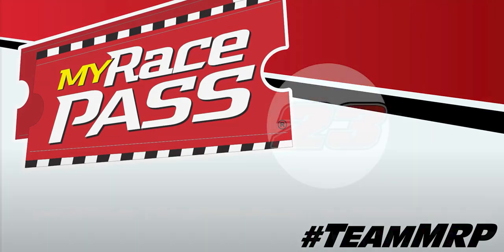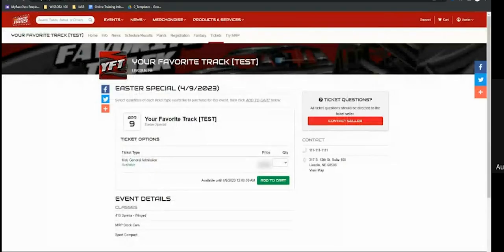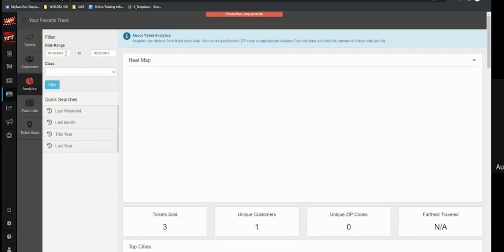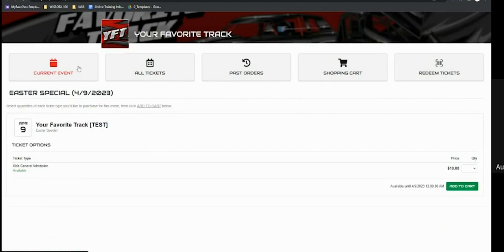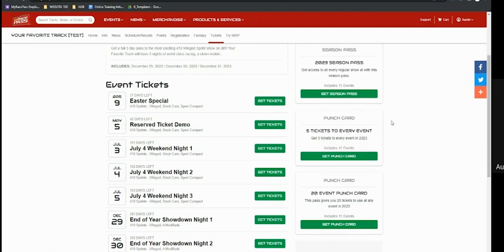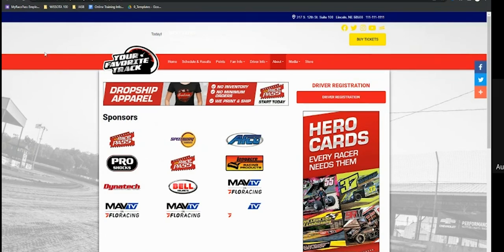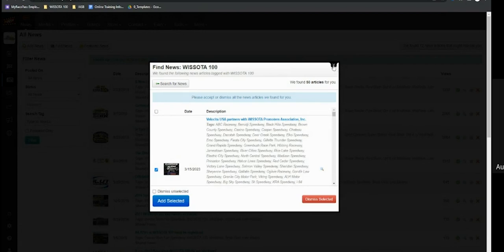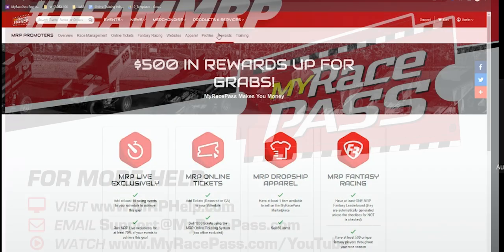WISSOTA webinar 6 3/23/23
Online Tickets
Advanced Ticketing Features
News
Website Tools